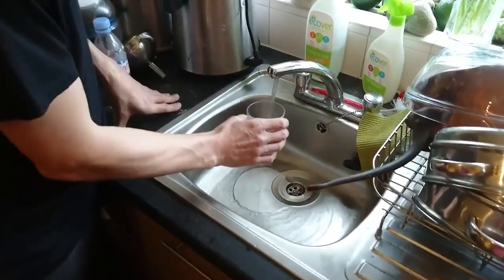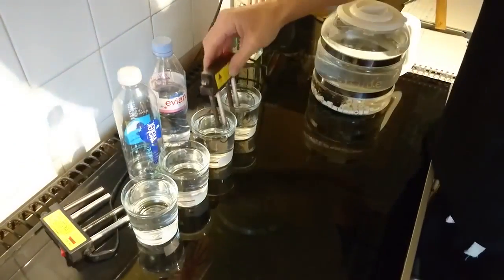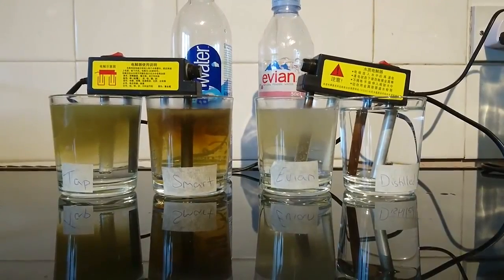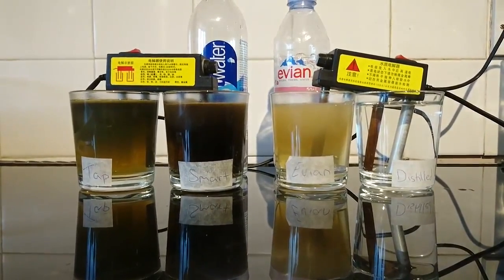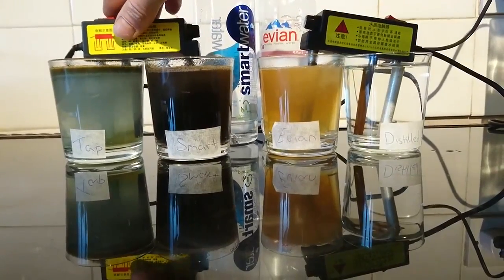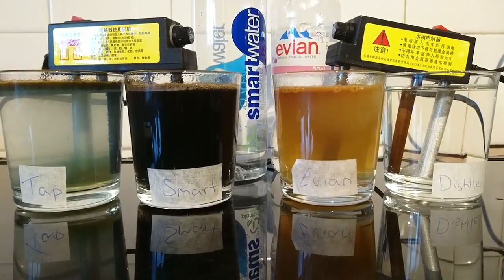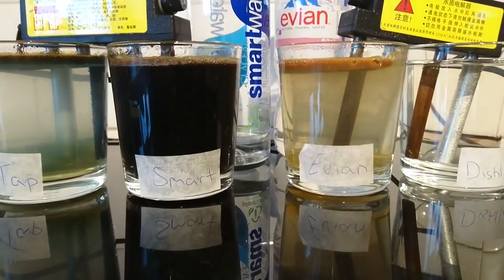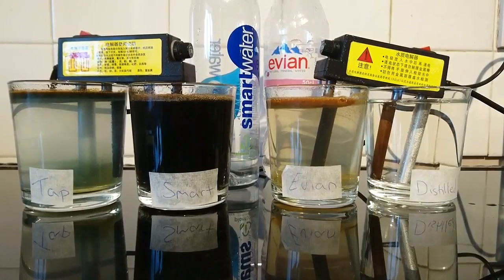The water you drink (mirrored from AmAroK)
Educating people about water
Cheap water distiller